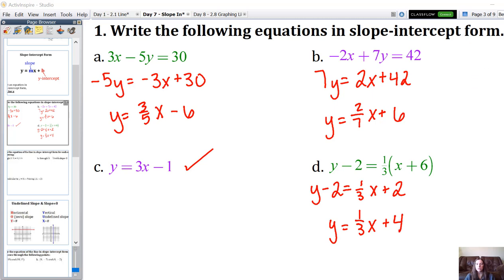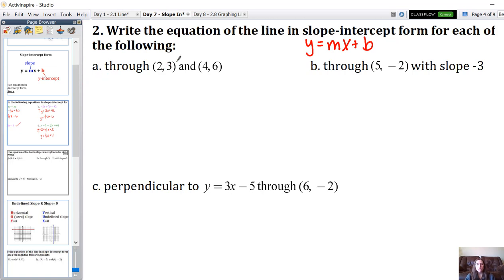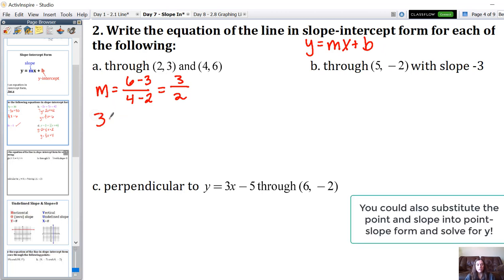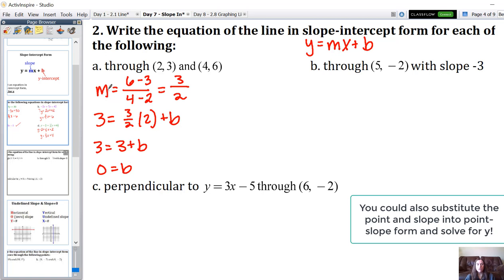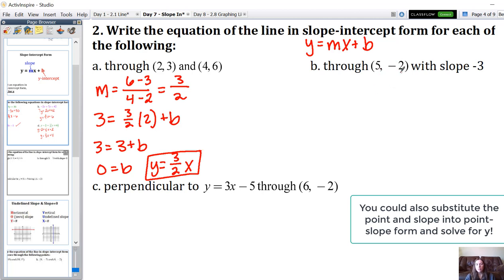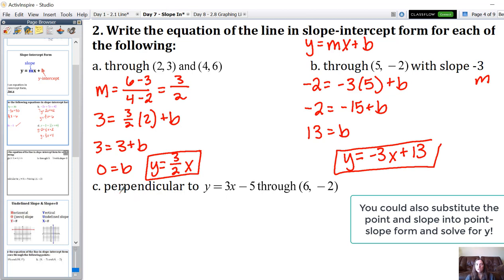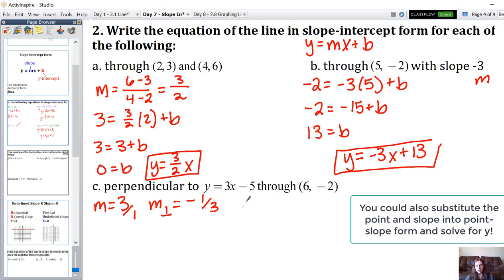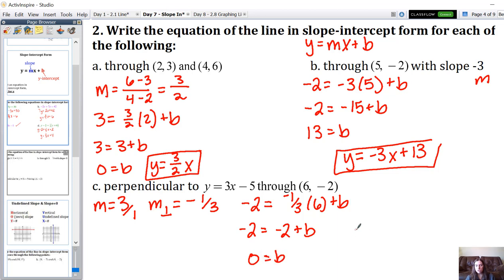Slope-Intercept Form Pt. 2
Writing equations in Slope-Intercept Form given two points, a point and a slope, or a point and a line.